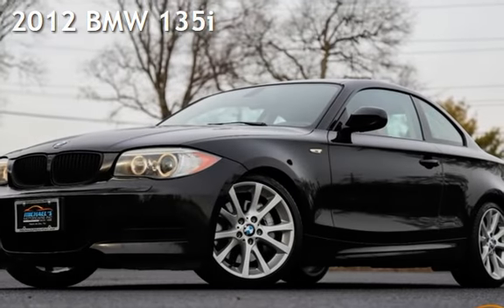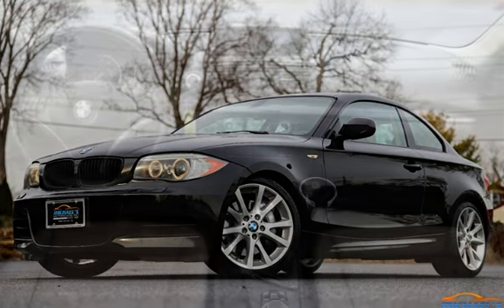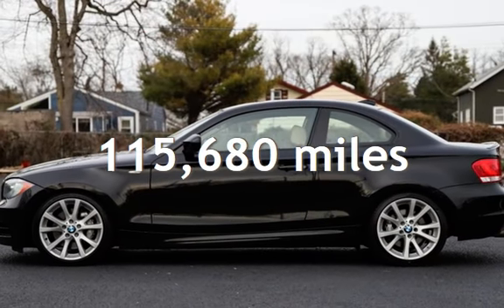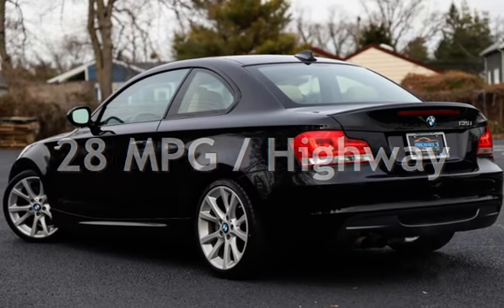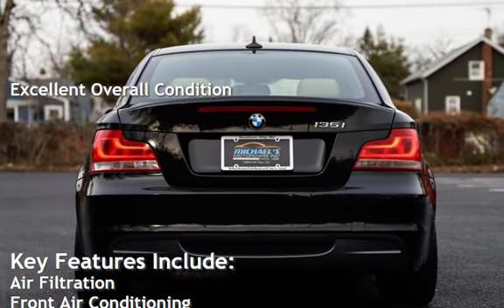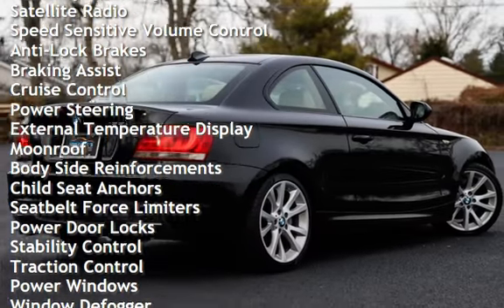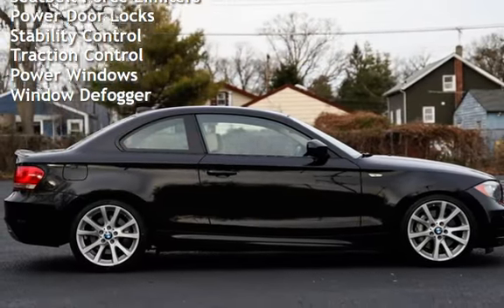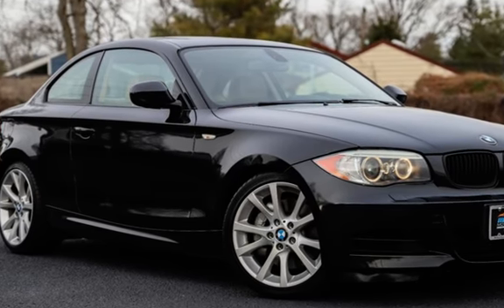2012 BMW 135i for sale in NEPTUNE CITY, NJ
MICHAEL’S MOTORCARS proudly offers this 2012 BMW 135I with only 115K Miles!

Key Factory Options include: 6-SPEED MANUAL TRANSMISSION - NAVIGATION - Keyless Push to Start Ignition - Sunroof - Leather Seats - Usb &amp; Auxiliary Input - 120 Watt Power Outlets - Bluetooth Connectivity - Sirius Xm Radio!